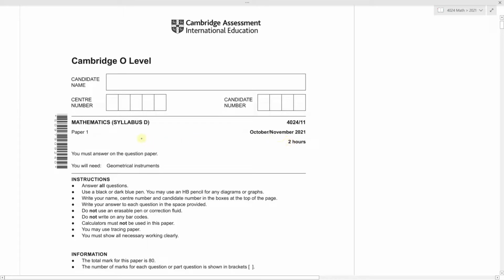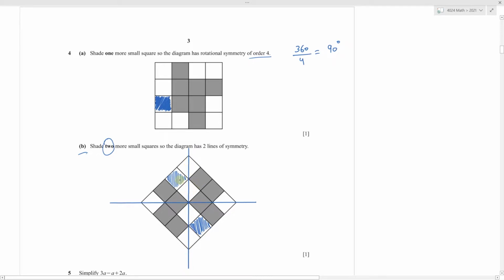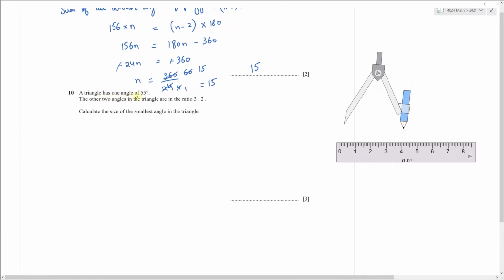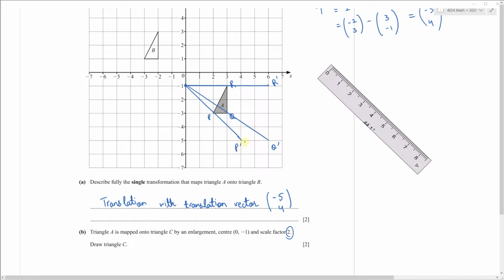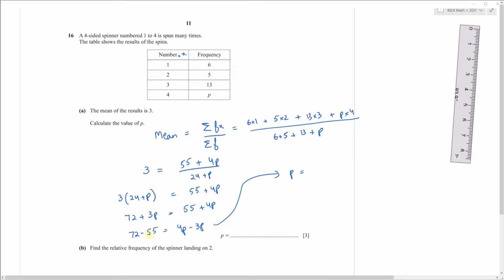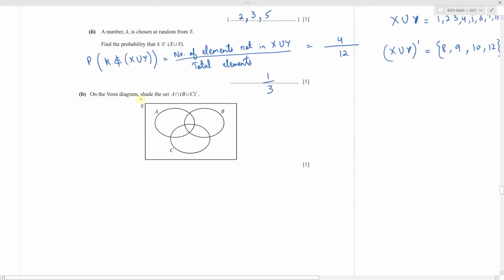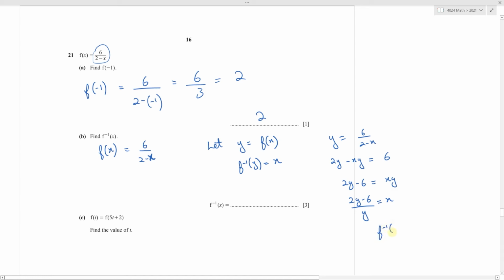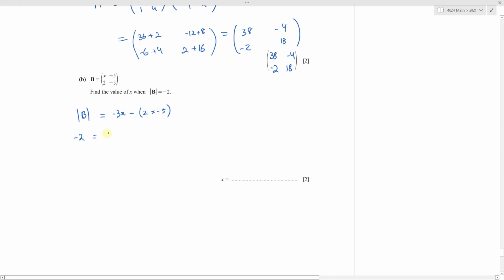O level Math D (4024/11) Oct Nov 2021 Paper 11 Full Solution!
Full solution with explanations!! O level Mathematics D (4024/11) October November 2021 Paper 11. CHECK OUT THE PLAYLISTS BELOW FOR MORE !

00:00 Question 1
01:27 Question 2
03:55 Question 3
04:24 Question 4
11:05 Question 5
11:20 Question 6
16:07 Question 7
16:41 Question 8
17:43 Question 9
20:43 Question 10
23:04 Question 11
23:57 Question 12
25:38 Question 13
32:10 Question 14
37:21 Question 15
39:08 Question 16
42:51 Question 17
44:52 Question 18
48:08 Question 19
53:23 Question 20
01:00:26 Question 21
01:03:51 Question 22
01:08:54 Question 23
01:10:32 Question 24